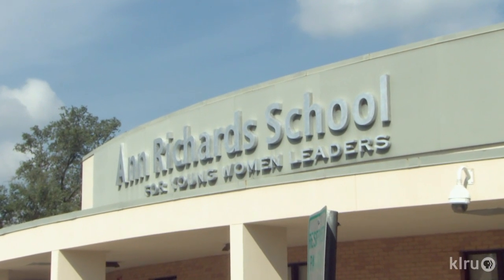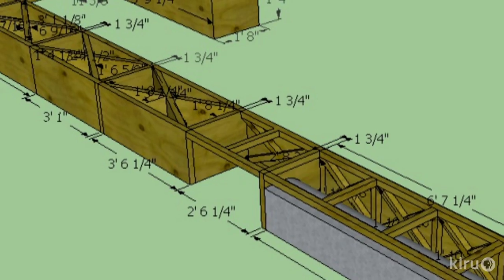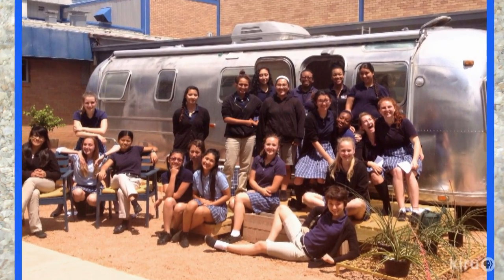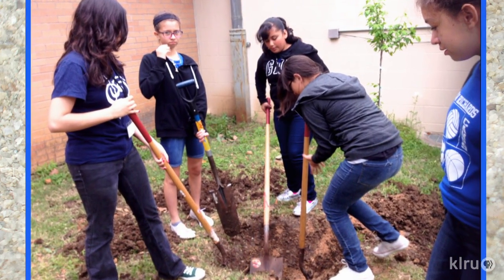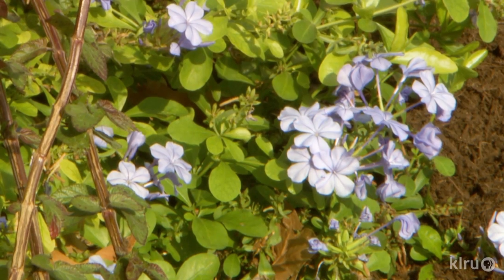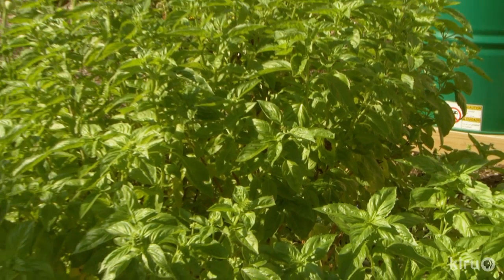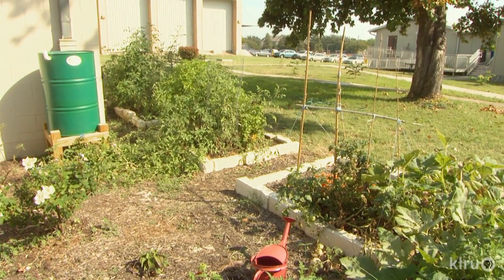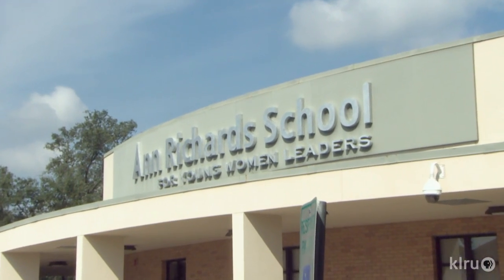Ann Richards School for Young Women Leaders | Central Texas Gardener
At the Ann Richards School for Young Women Leaders, creative young Makers embrace project-based learning to impact the future. In a garden project, 10th grade and 7th grade students united to give back to their teachers.  They customized an old Airstream, complete with hand-crafted furniture and solar panels to power computers and small appliances. Then they designed its patio and waterwise gardens for fragrance, food, and wildlife.